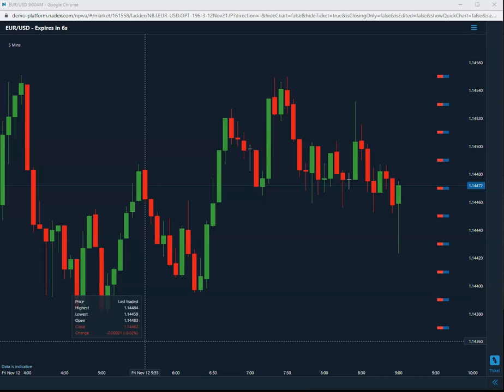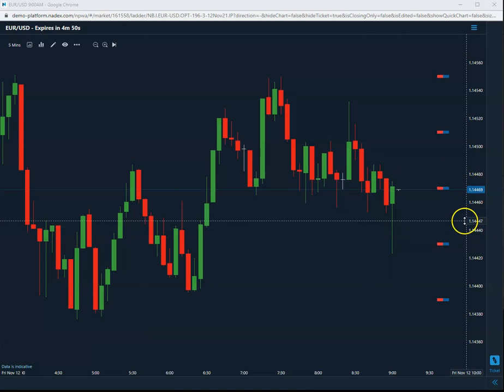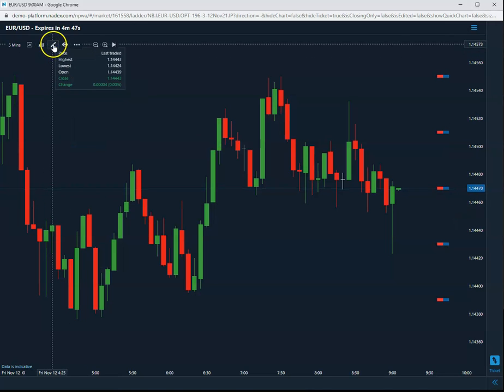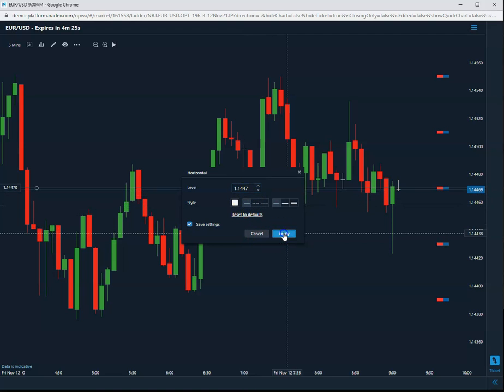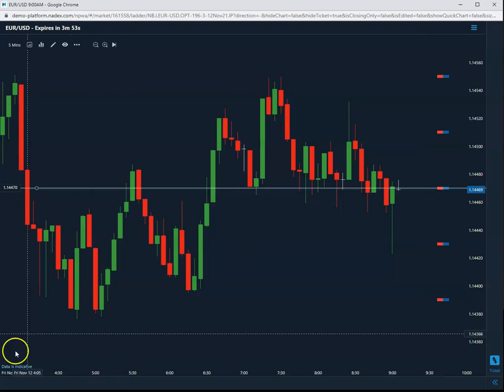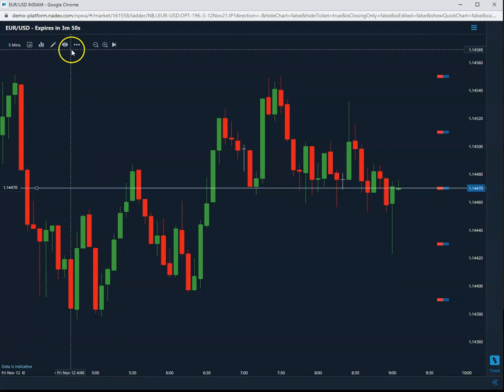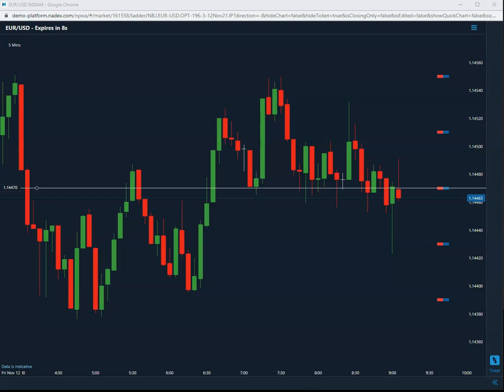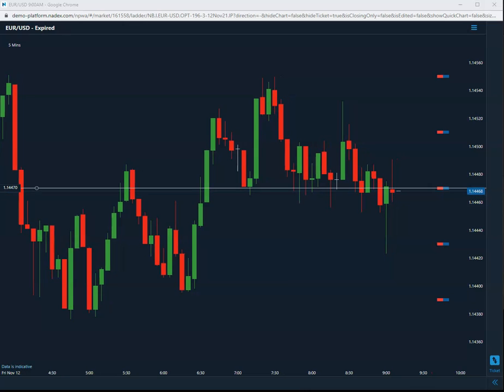First Trade of the Day 11-12-2021|Start your Day with 85% Winning Trades!